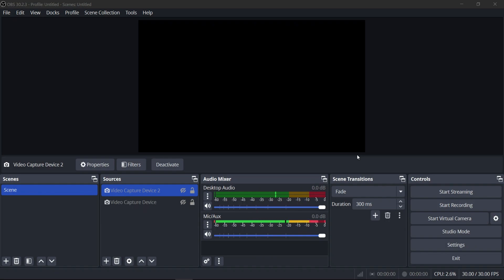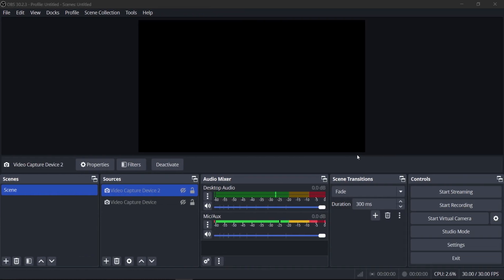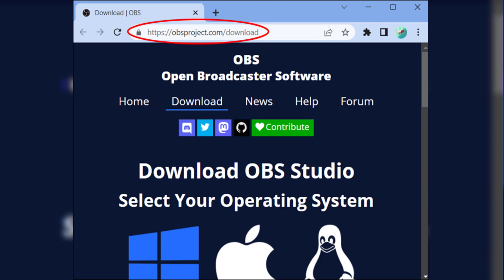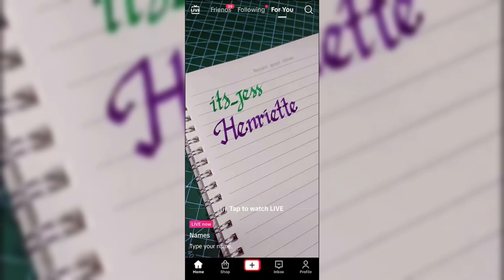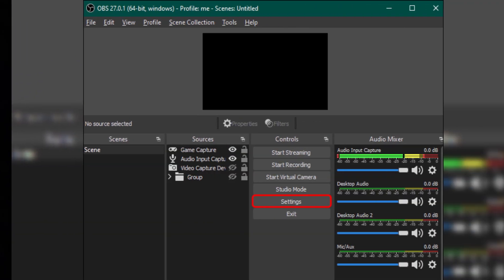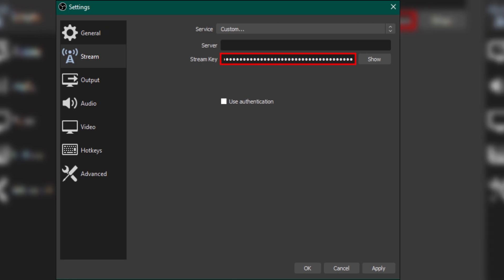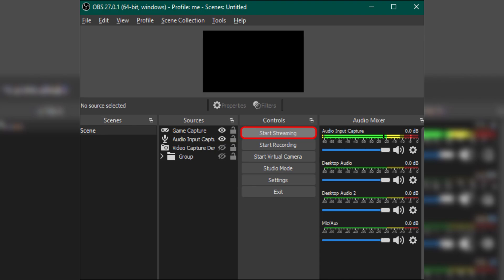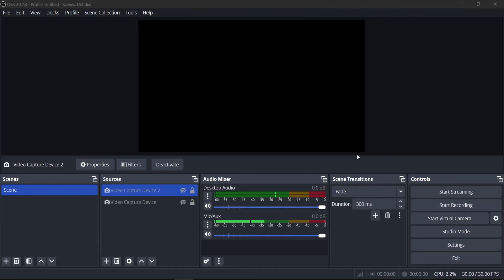How to Stream on TikTok with OBS Studio (2024 Guide)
Unlock the full potential of your TikTok live streams by integrating OBS Studio! Whether you're sharing gameplay, hosting a live event, or creating engaging content, OBS offers powerful tools to enhance your TikTok streams.

Customize your layout, add overlays, and deliver a professional broadcast right from your computer. Stream effortlessly and stand out from the crowd with advanced streaming features. 🎥🔥

If you have any questions leave them down in the comments.